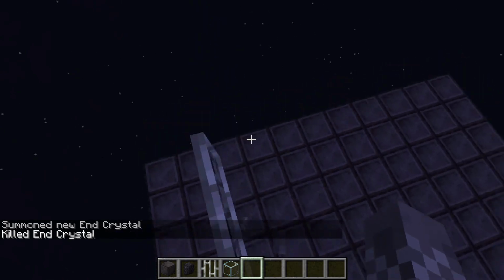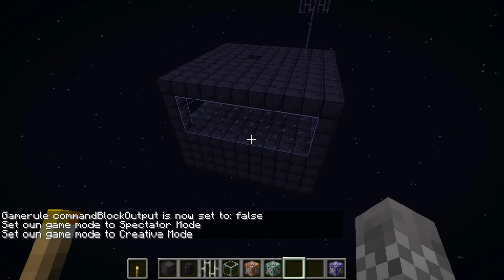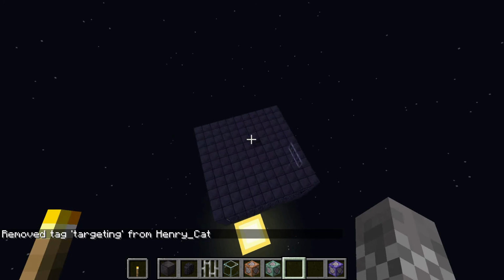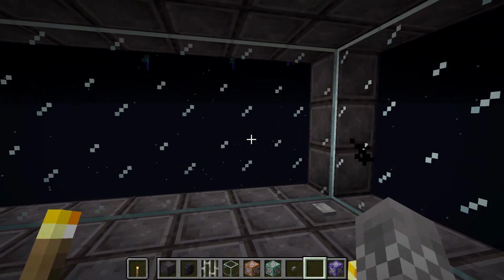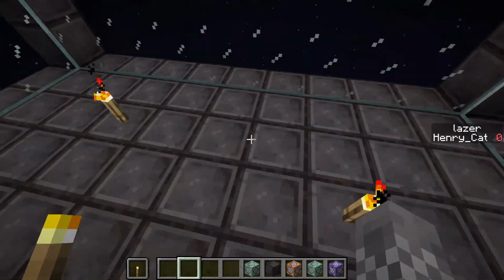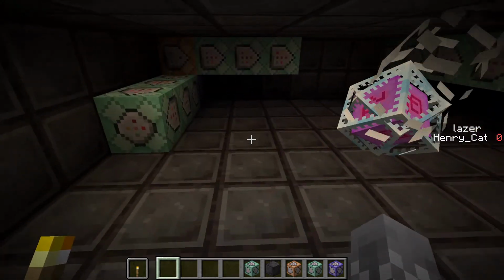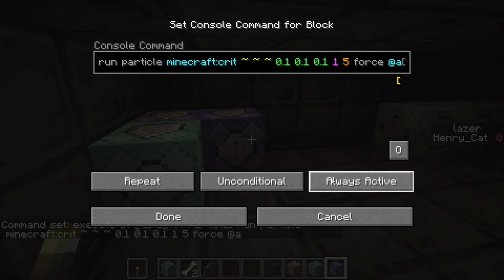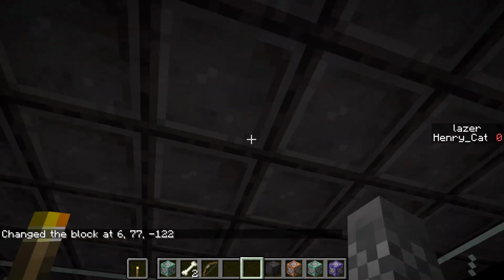Using Minecraft Commands to make a Space Station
From lazer beams to force fields, almost anything is possible with Minecraft Commands, and we will use it all today to make a powerful spacecraft. Don't forget to leave feedback with comments and/or a like or dislike.

Outro: Pachelbel Canon in D